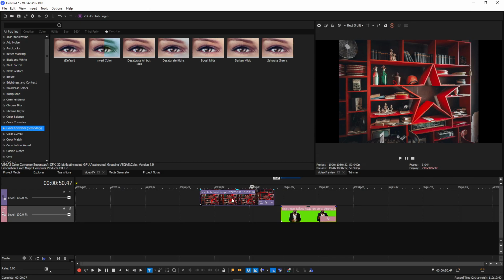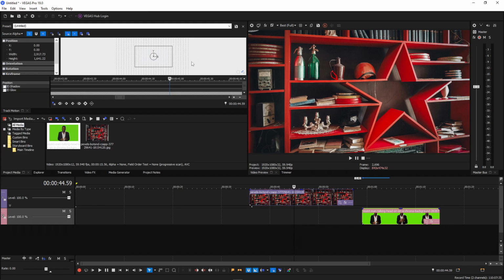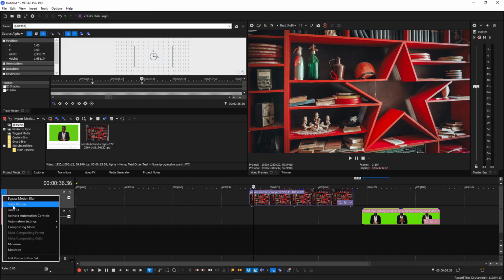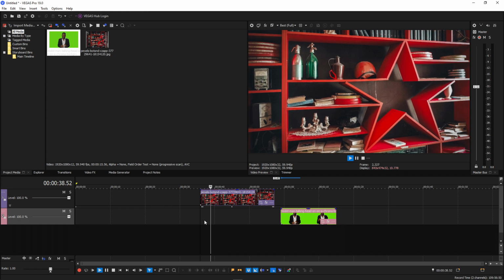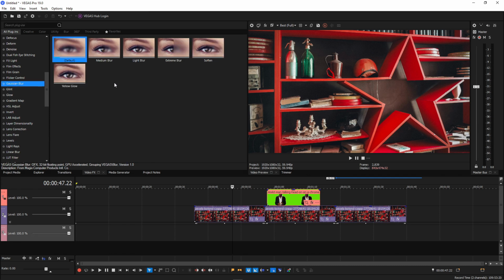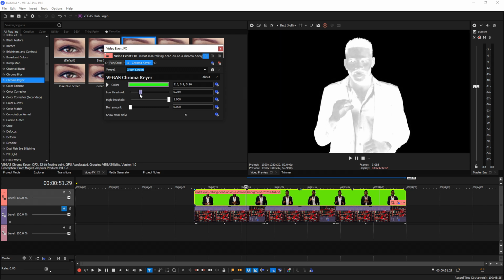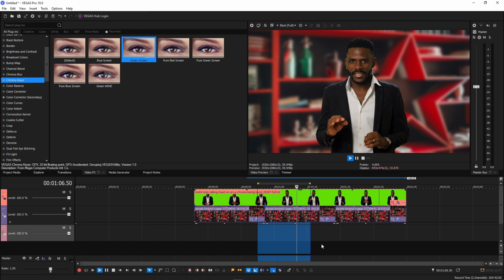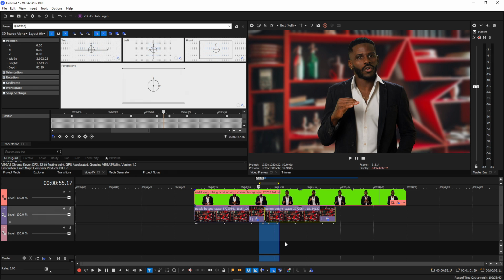Turn ANY Room into a Professional Studio (Green Screen Tutorial)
In this video, I'll show you exactly how to transform any ordinary room into a high-end studio using a green screen and a few simple editing tricks.
Chapters: 0:00 - Introduction to the Studio Transformation 0:27 - Preparing Your Green Screen Footage 0:43 - Selecting the Perfect Background Image 1:12 - How to Animate Your Background (Zoom & Motion) 6:50 - Adding 3D Depth with Source Alpha Effects 12:30 - Creating Depth of Field with Video FX 14:48 - Master Chroma Key Settings (Remove Green Screen) 17:09 - Tips for Rendering & Pre-rendering 17:30 - Join the Community!